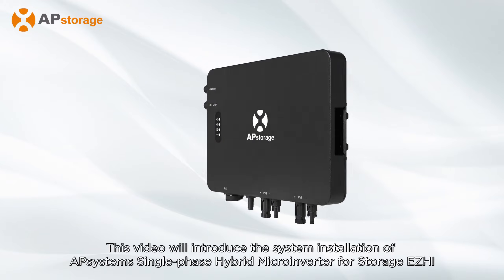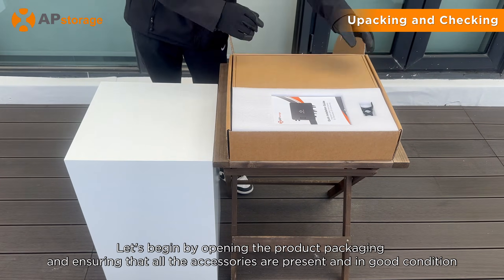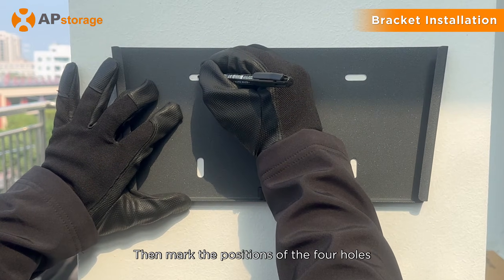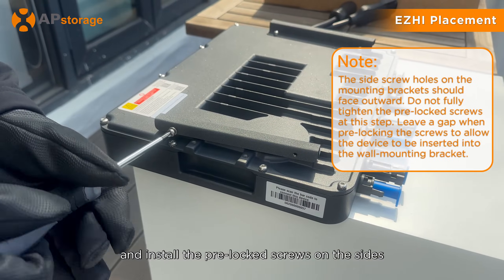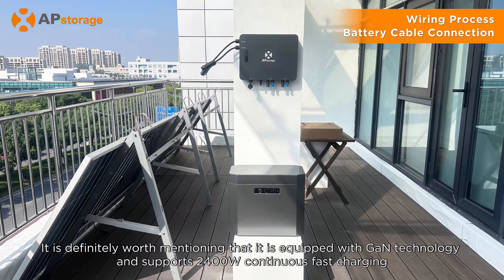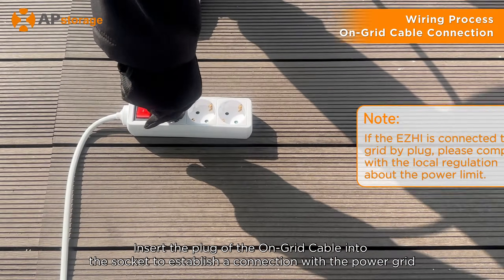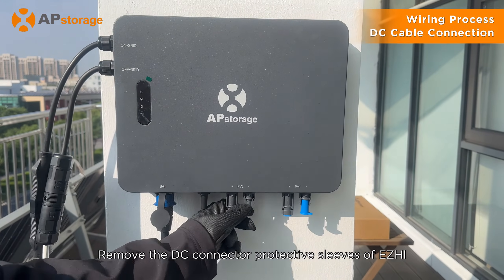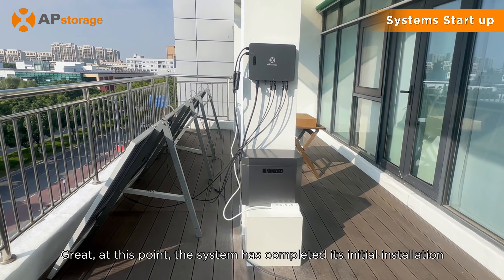EZHl Single-phase Hybrid Microinverter for Storage Installation-System Installation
Welcome to the official video series for the APsystems Single-Phase Hybrid Microinverter EZHI – your comprehensive resource for professional-grade solar inverter installations. Whether you're a solar installer, technician, or enthusiast, this series covers everything you need to know to complete your setup efficiently and accurately.

In this tutorial series, you'll learn:

Step-by-step product installation
System wiring techniques
Mobile APP configuration
Key features & system optimization tips
Gain expert insights into maximizing energy performance with APsystems’ cutting-edge microinverter technology. Perfect for both residential and light commercial applications, the EZHI ensures smart energy management and seamless hybrid functionality.